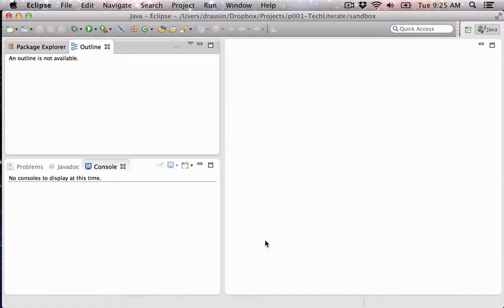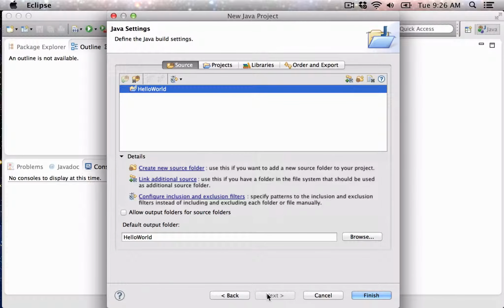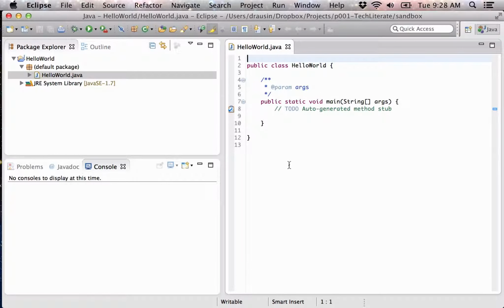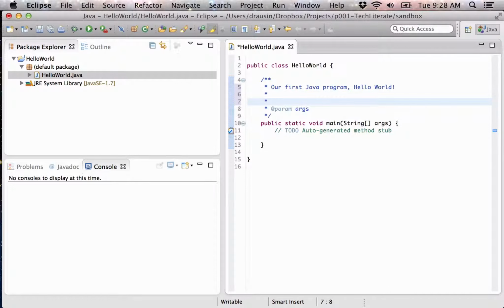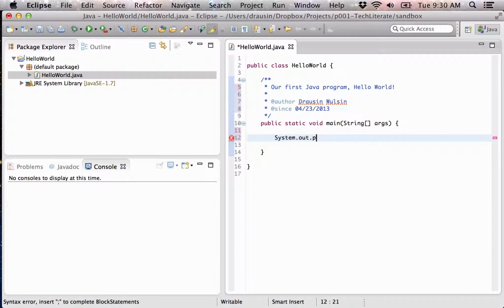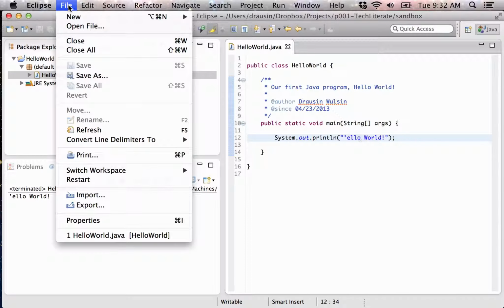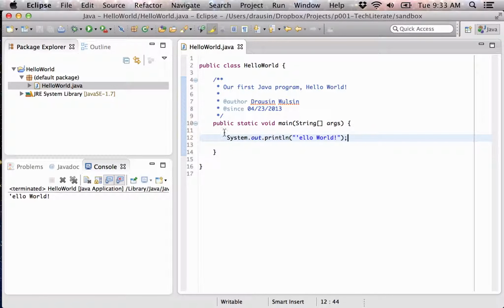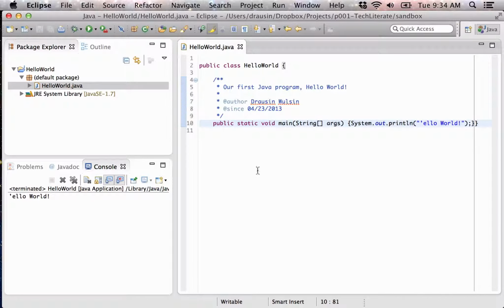Java walk through: Hello World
We walk through implementing the Hello World program in Java + Eclipse.